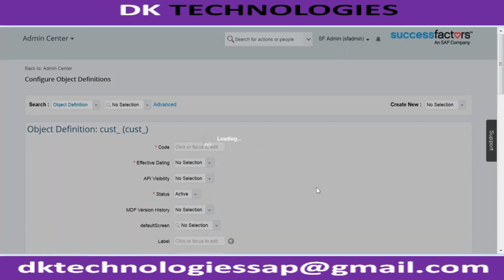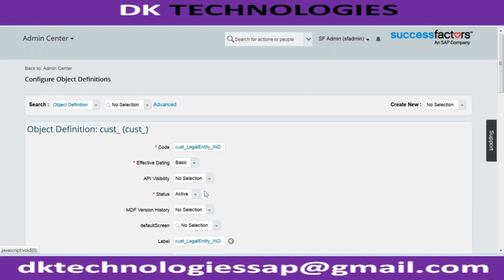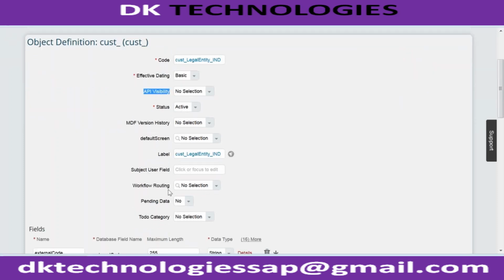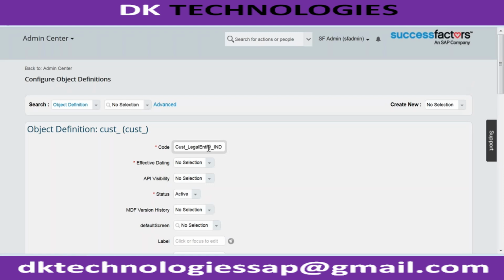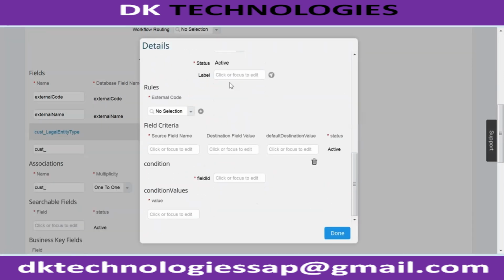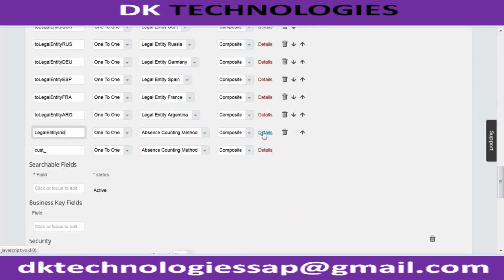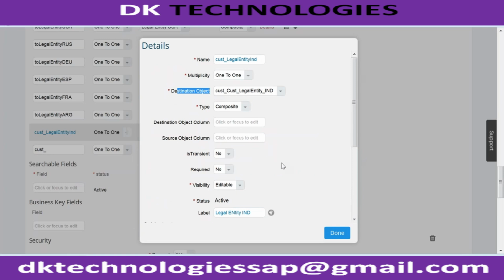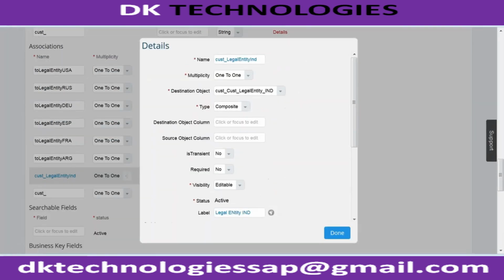91 How to Configure Employee Central B1508 | Success Factors Employee Central | DK TECHNOLOGIES